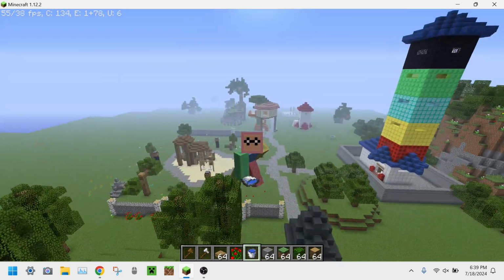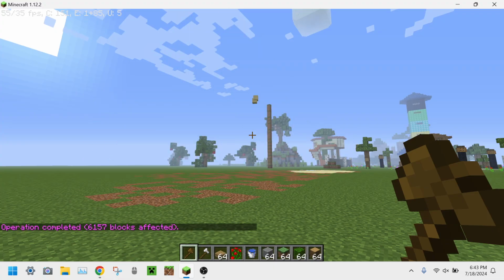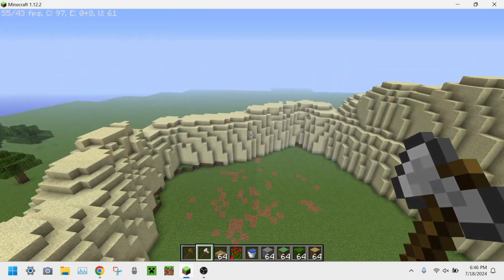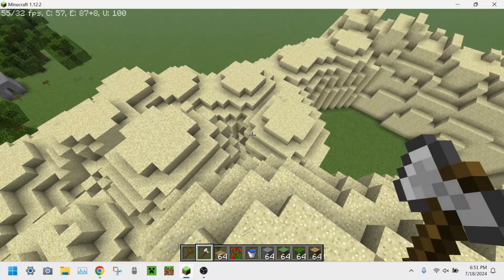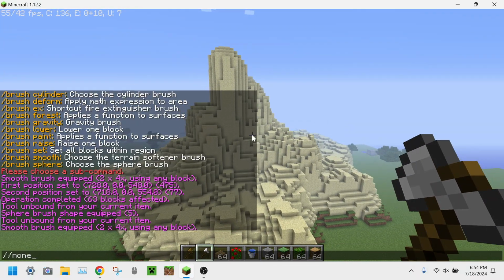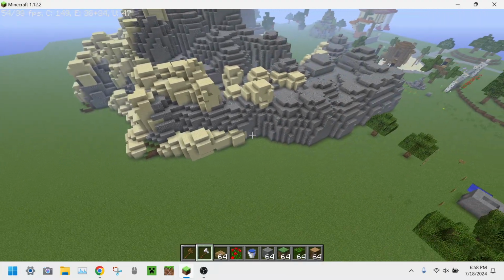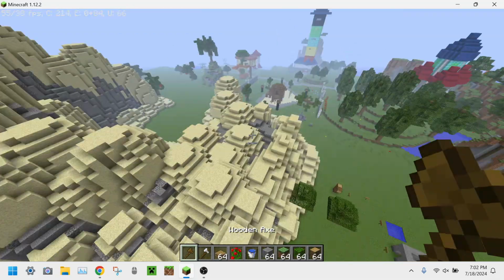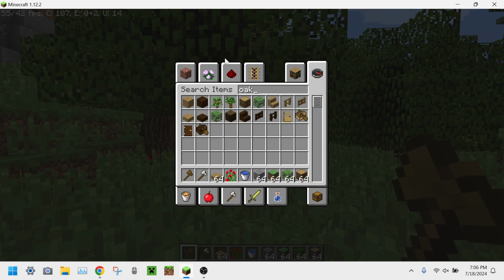I built a waterfall in 30 minutes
I learned about world edit